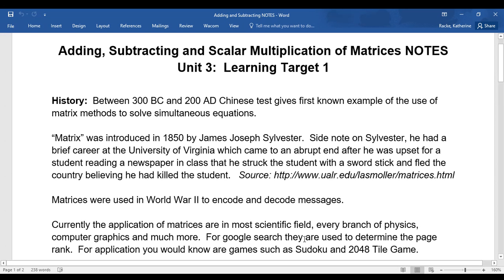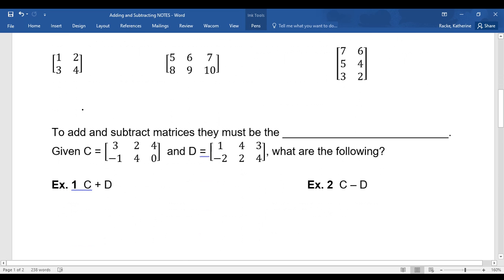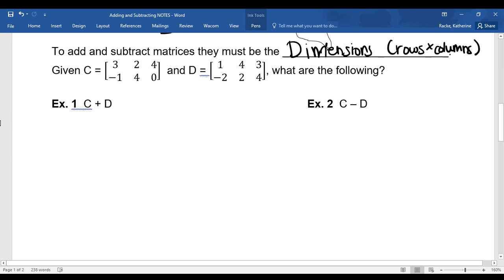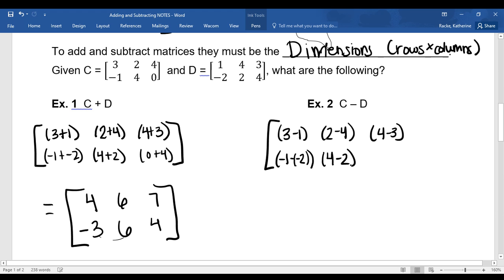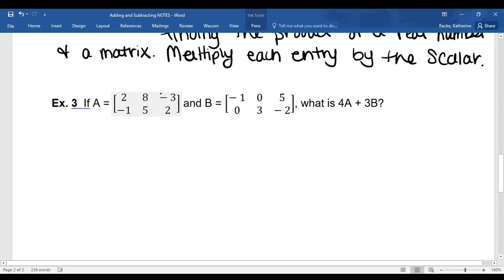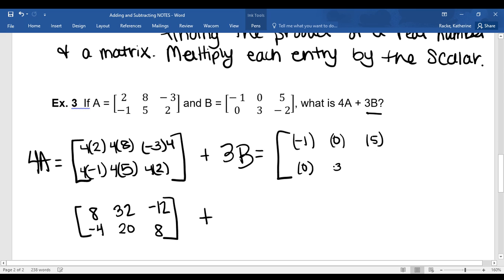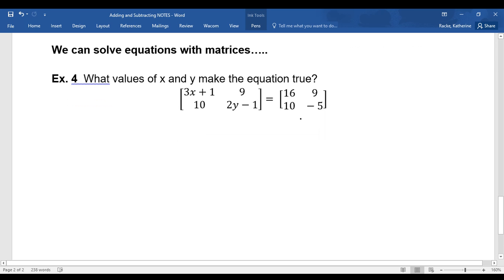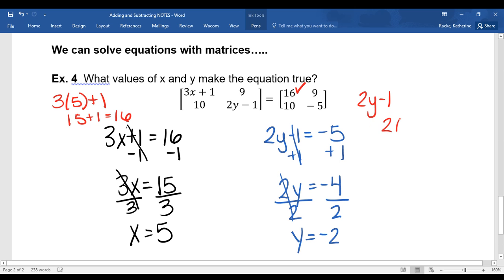Adding & Subtracting Notes 1.4